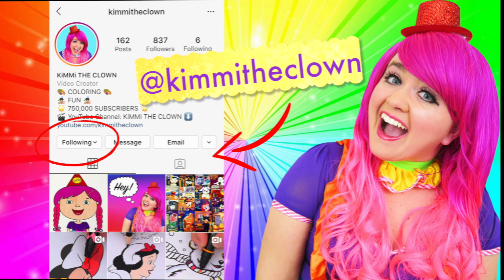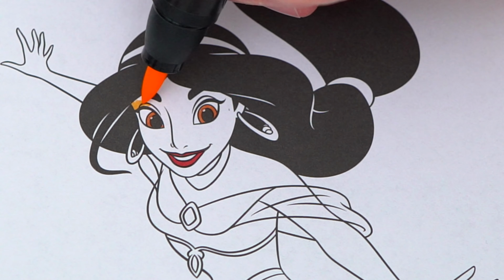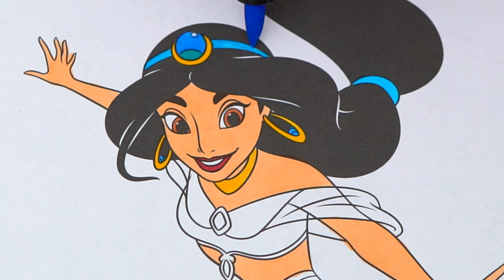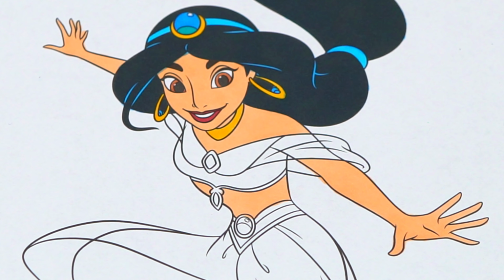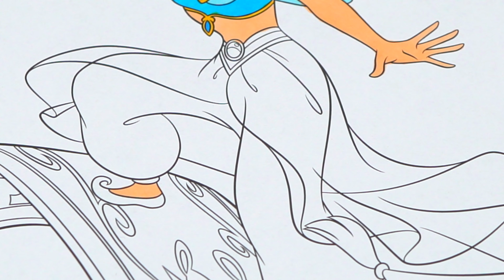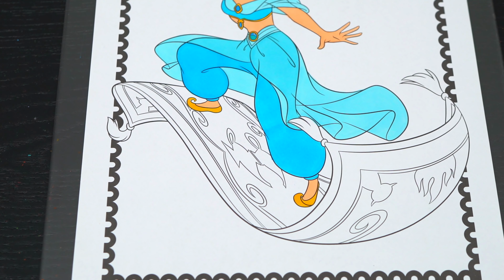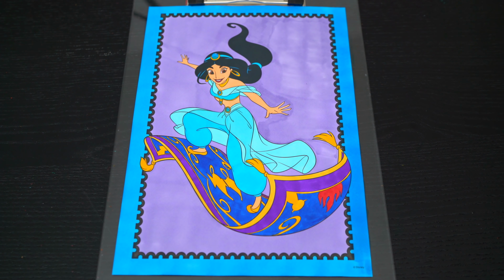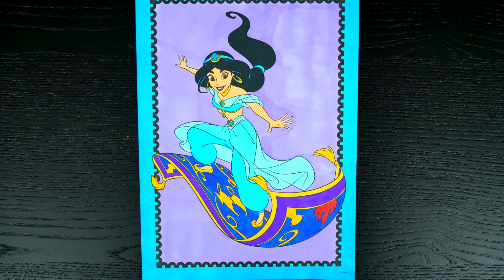Coloring Princess Jasmine Magic Carpet Disney Coloring Page Prismacolor Markers | KiMMi THE CLOWN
Join in on the fun as I, Kimmi The Clown, color in my Disney Princess Coloring & Activity Book! This awesome book comes with so many different pages to color! Watch me color a picture of Jasmine from Aladdin using Prismacolor colored paint markers!  I had so much fun coloring in this adorable coloring book and watching my picture come to life!  Great book for people who love Disney Princesses, coloring, drawing, painting or being artistic!  Join me tomorrow for more fun videos! HAVE A FUN DAY!!! ☺️

Jasmine is the daughter of the Sultan of Agrabah and his late wife, residing in the kingdom's lavished palace alongside her father and loyal pet tiger, Rajah, whom she found years before the events of the film.